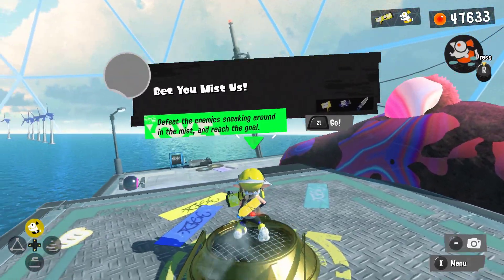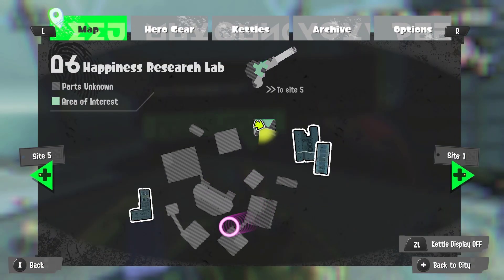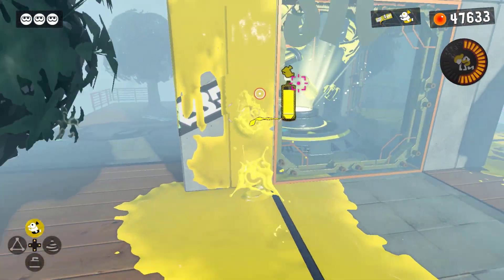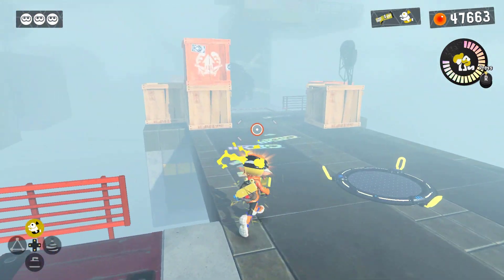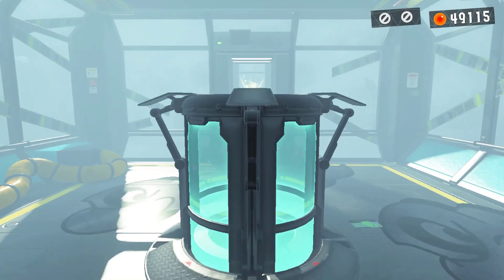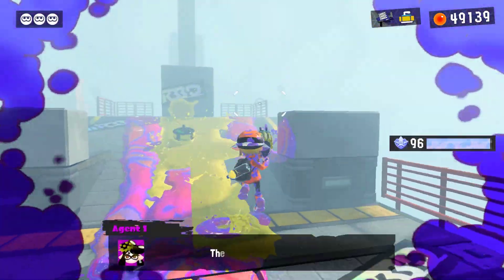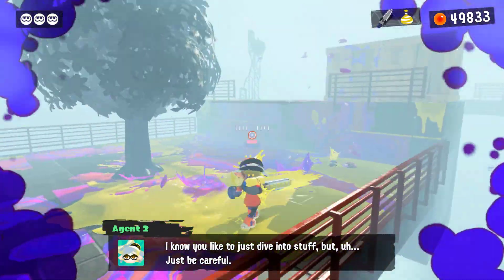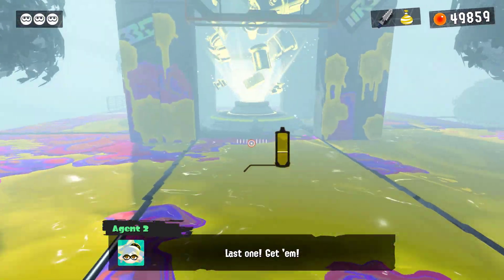Splatoon 3 (Hero Mode) Episode 64: Bet You Mist Us!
Be of good cheer, it is I, Awk the angel!

Welcome back for some more Hero mode! This time, we're starting up on the 6th and final area! Wow, can't believe we're here already. This first level's gimmick is mist!...And that's about it lol. Enjoy!